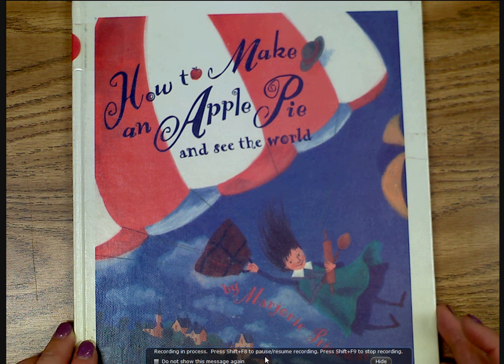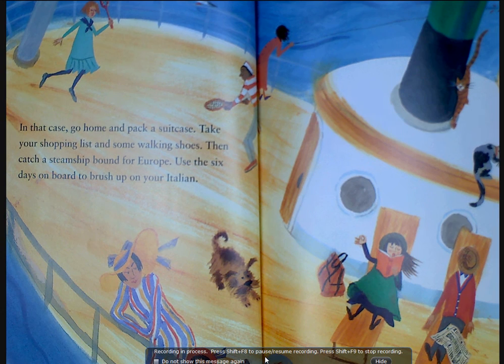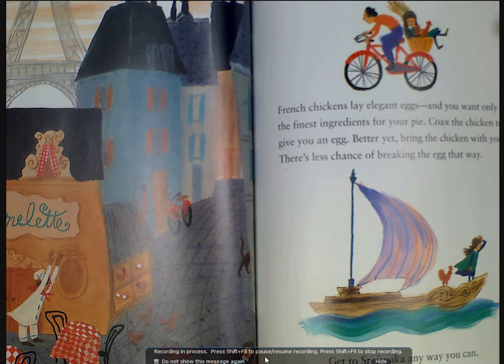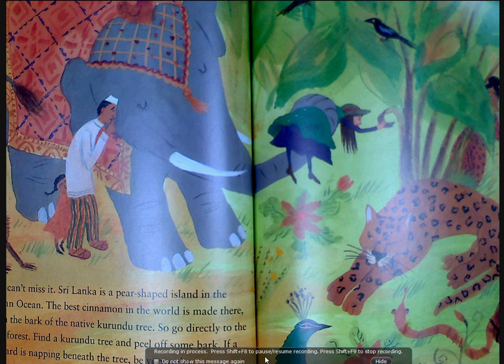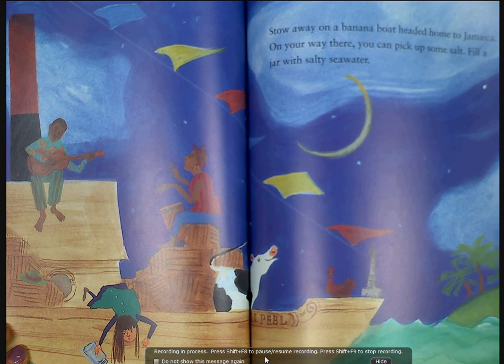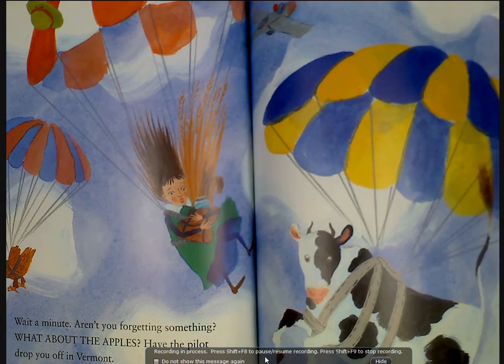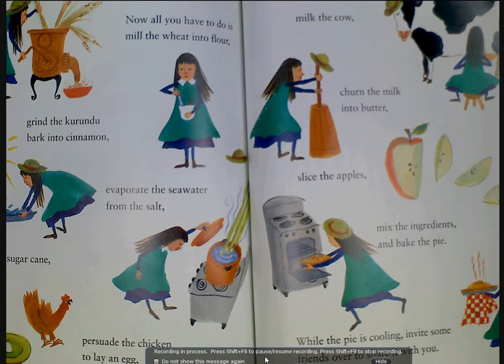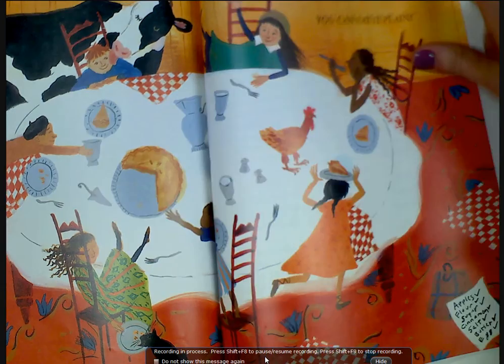How to Make an Apple Pie and See the World by Marjorie Priceman